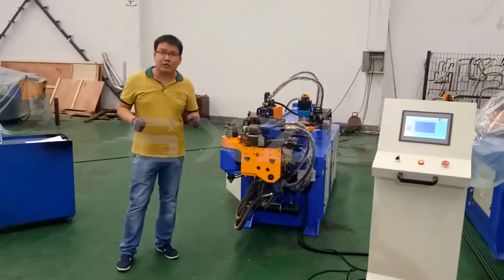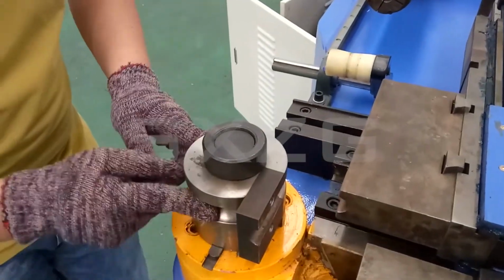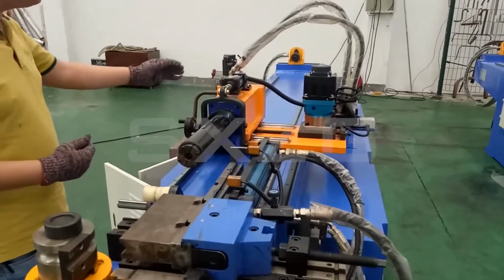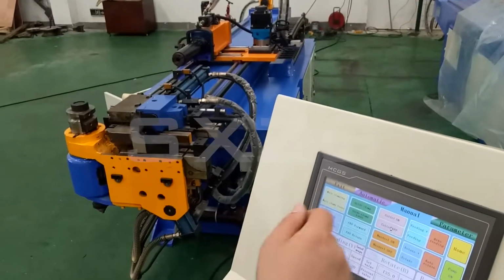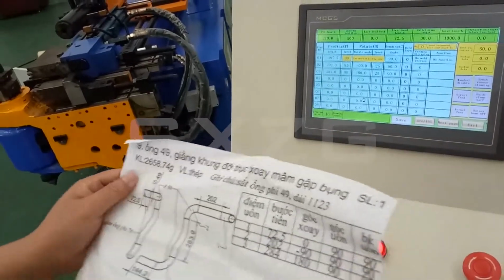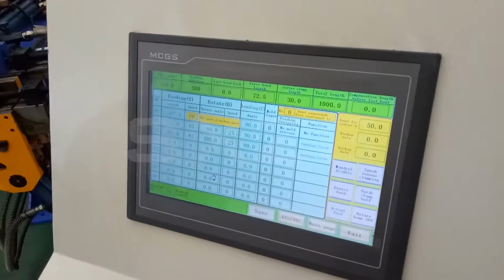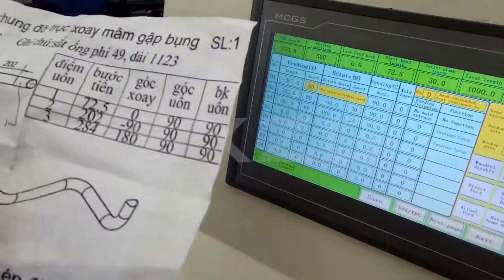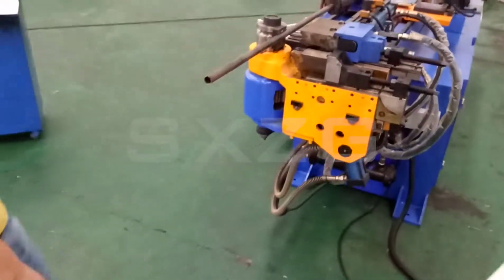Sanxin training video for automatic pipe bending machine